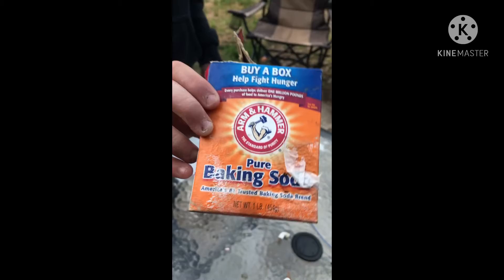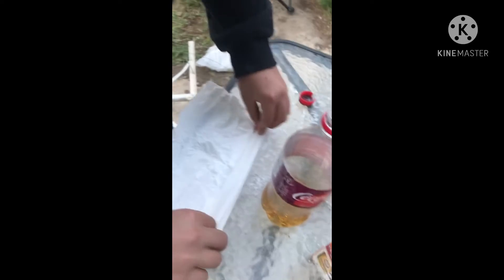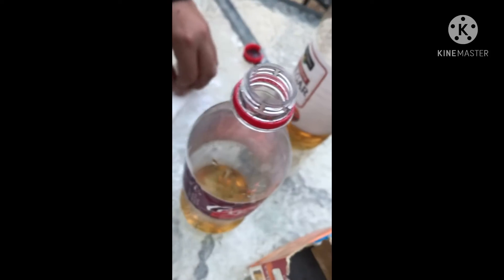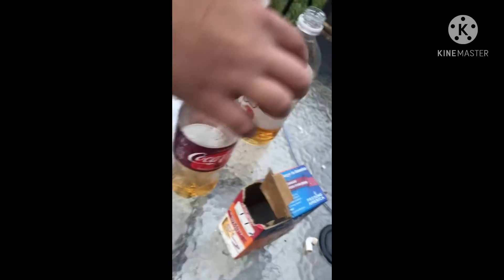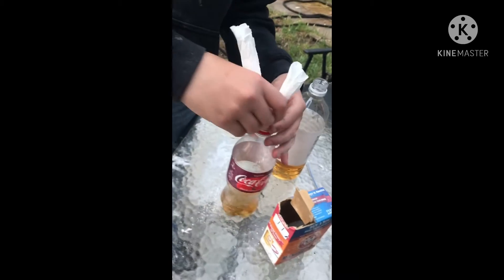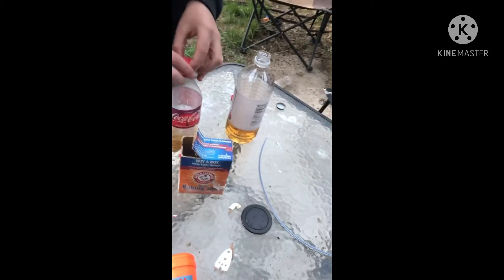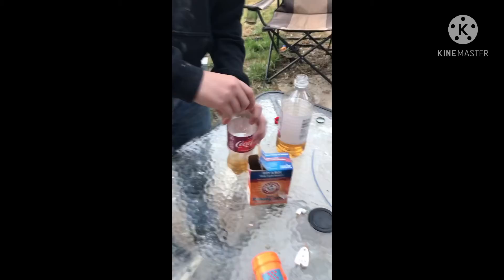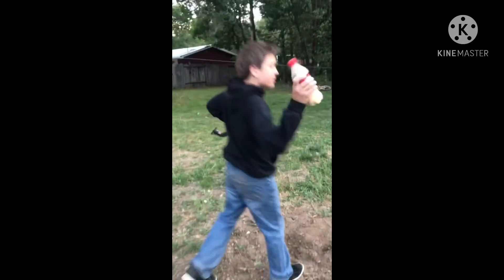How to make a bottle rocket/bomb